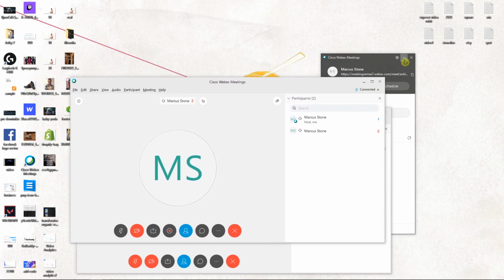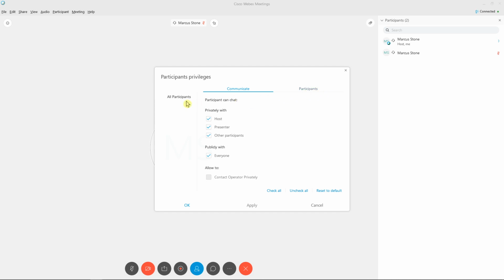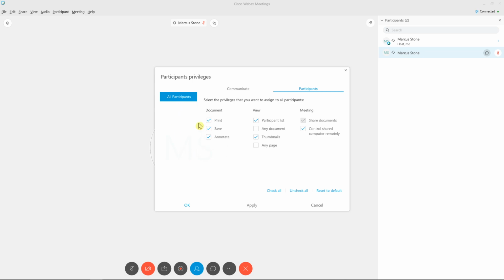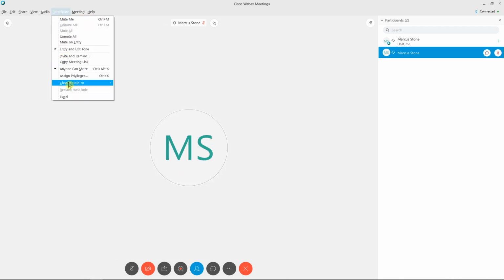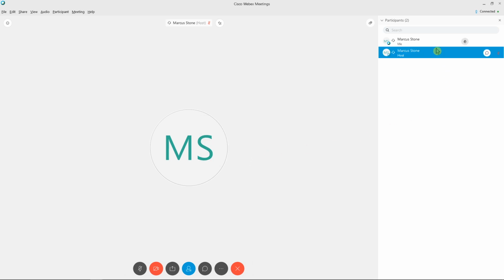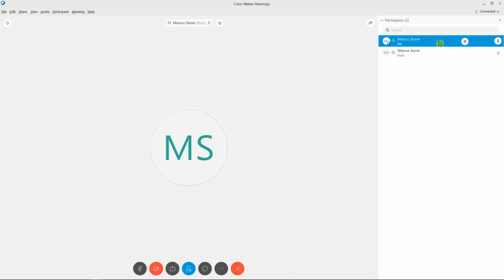How To Share Control In Webex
In This Video You Will Learn How To Share Control In Webex ‏‏‎ ‎

GET AMAZING FREE Tools For Your Youtube Channel To Get More Views:
Tubebuddy (For GROWTH on Youtube):